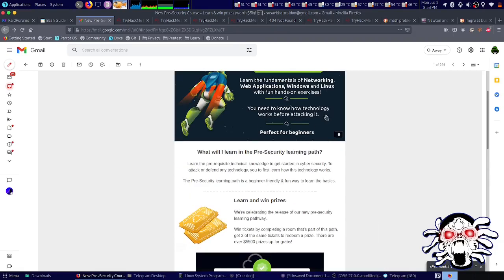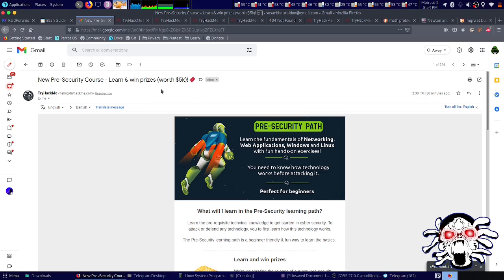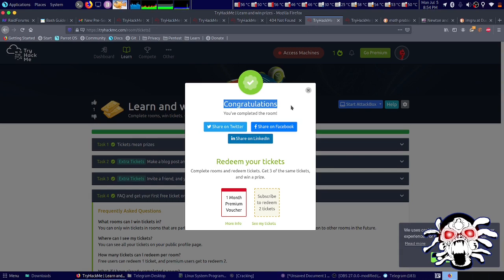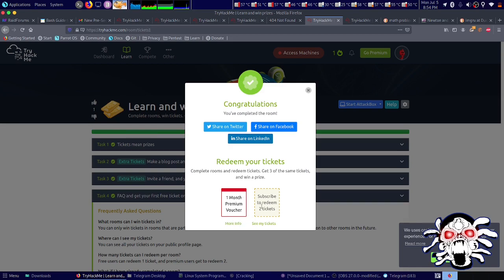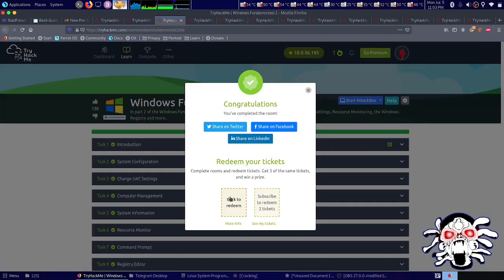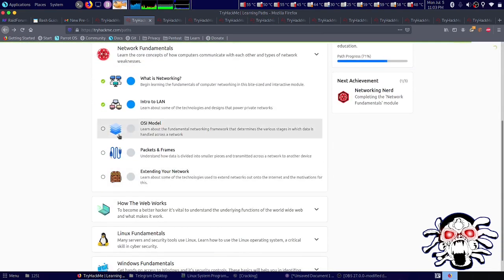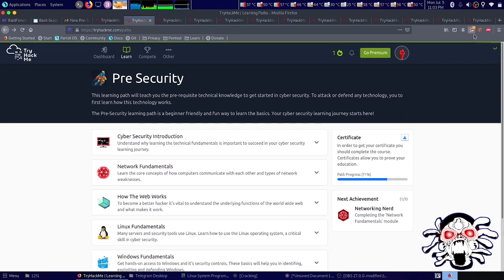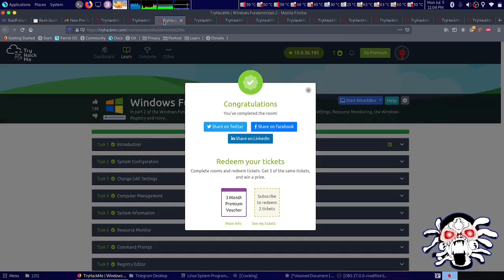(THM)New Pre-Security Course - Learn & win prizes 🎟️